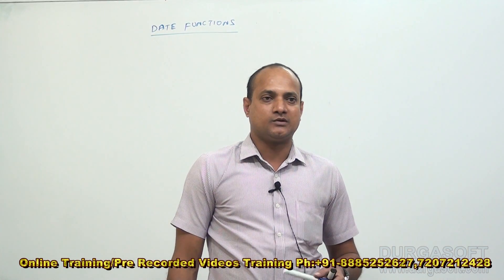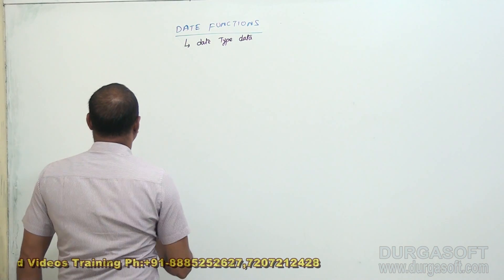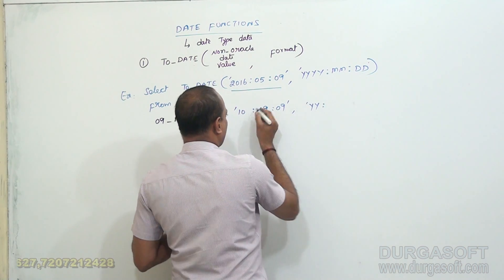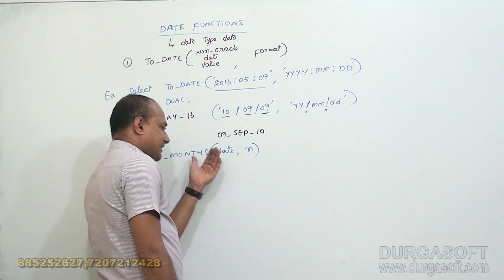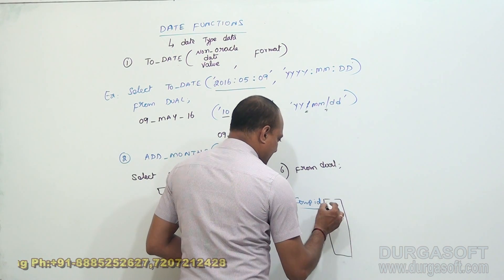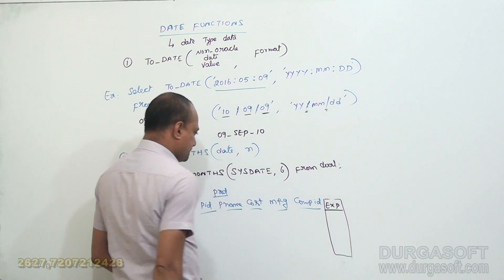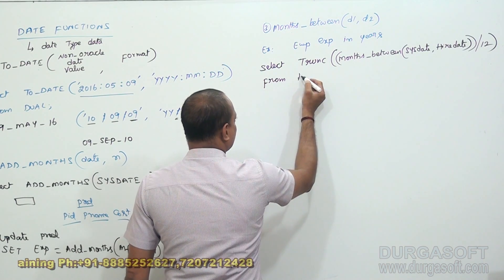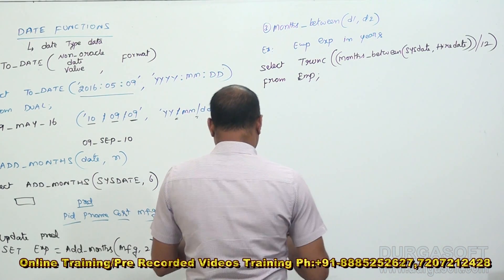Oracle || Date functions Part-1 by dinesh